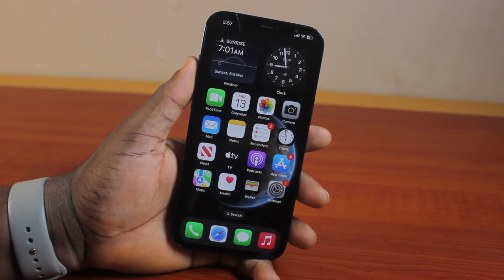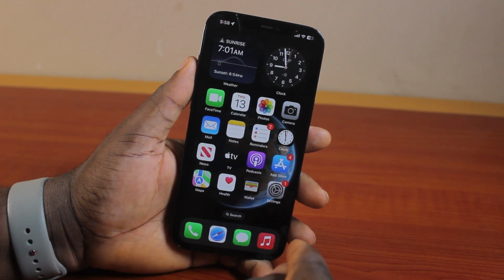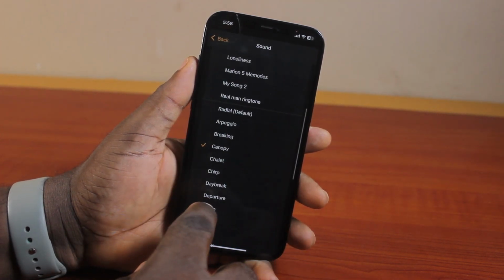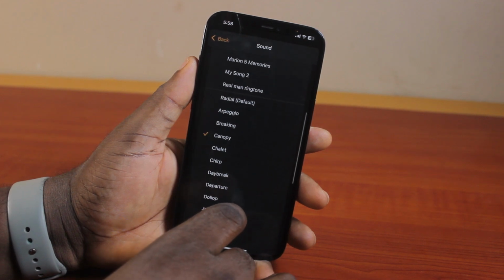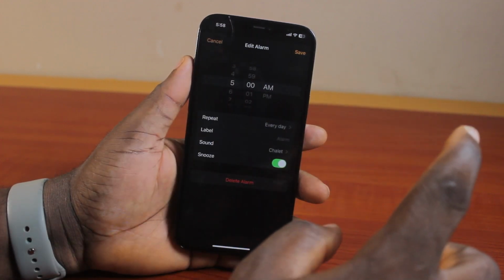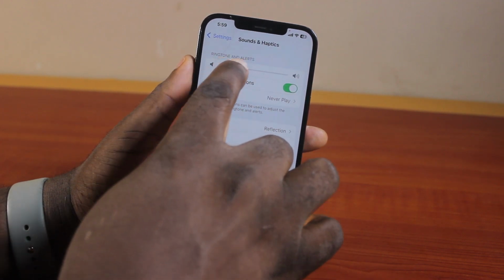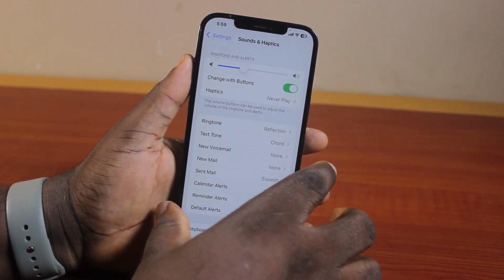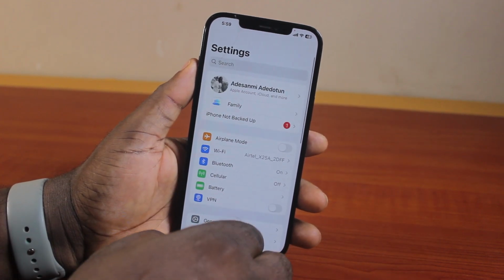How to Reduce Alarm Volume on iPhone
This tutorial will teach you how to reduce your alarm volume on your iPhone. If your iPhone alarm is too loud you can use the steps discussed in this video to reduce it.

Cheap iPhone
Cheap Samsung Phone
Cheap Apple Watch
Cheap Digital Camera
Cheap YouTube Microphone
Cheap MicroSD Card